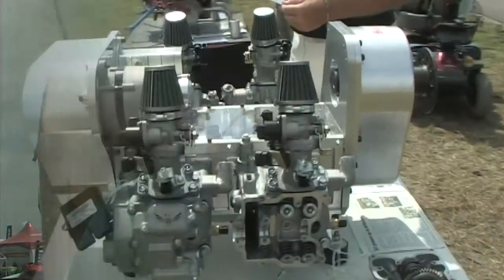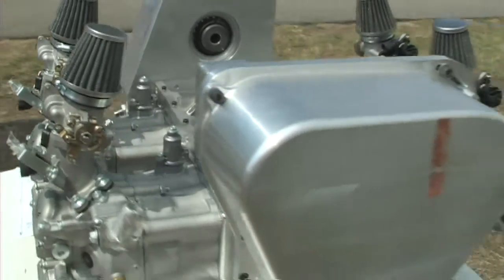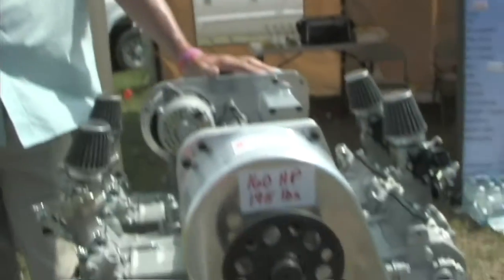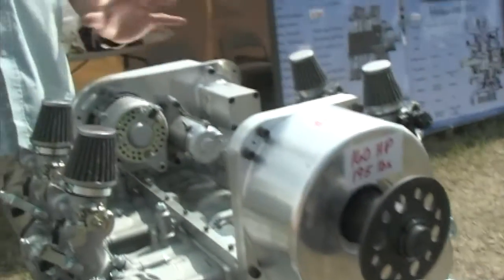SCI Aviation, SCI Radial Aircraft Engine.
- SCI Aviation, SCI Radial Aircraft Engine. Don Wehmeyer of SCI Aviation talks to us about his six cylinder radial aircraft engine, which uses stock VW parts, plus his new liquid cooled aircraft engine in both a twin cylinder and four cylinder version.

The SCI Aviation engine is based on Bill Sadler's design which was developed for the Kitfox over 30 years ago. For over 25 years it was refined and developed by a SCI Aviation in the U.S.